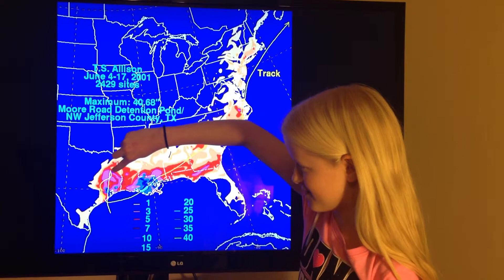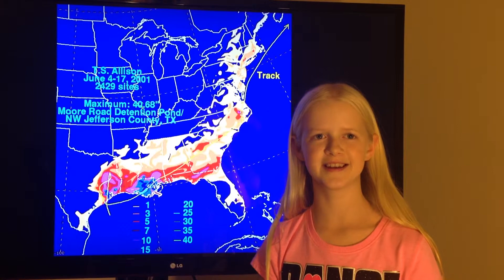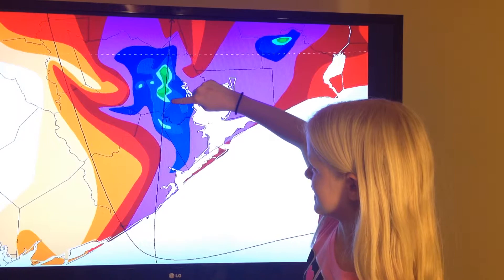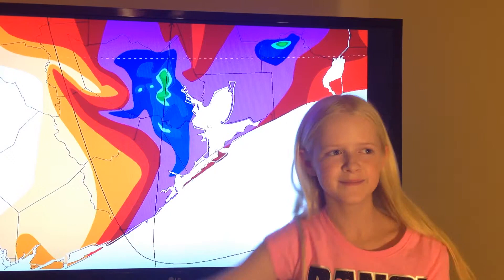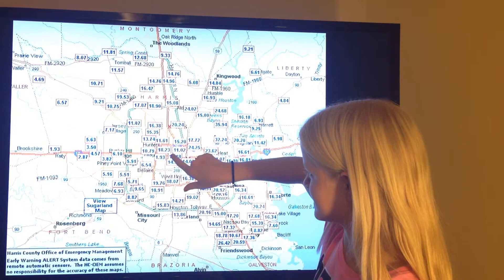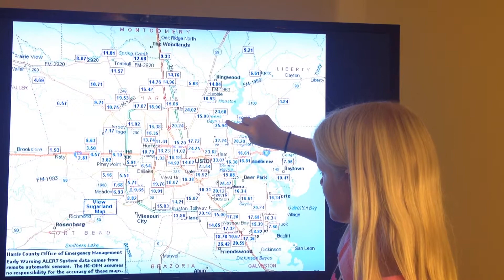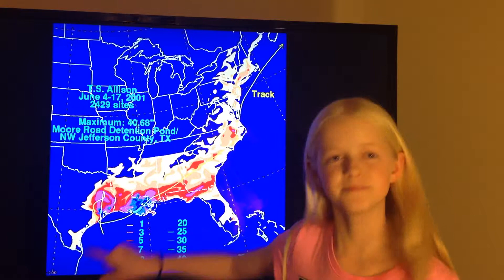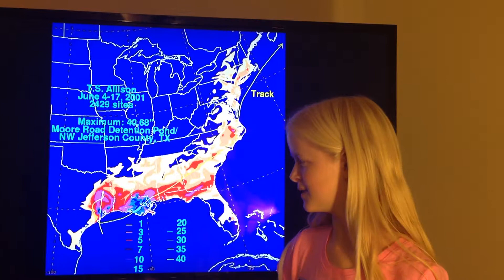CNR GT Tropical Storm Allison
In Carissa's GT class they had to produce a video report of a hurricane or tropical storm.  Carissa chose tropical storm Allison which hit Houston in 2001.  We were living in Katy by this time and we only received 3 inches of rain.  But other parts of Houston were not so fortunate.  I remember watching happen during the evening as special news reports were televised.   This was considered 500 year flood and the flood zones were adjusted based on this event.